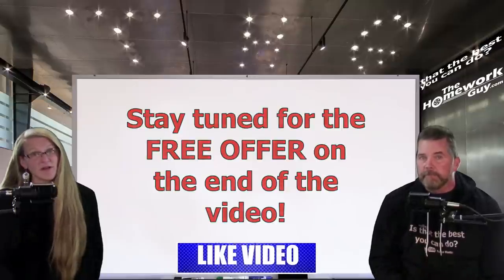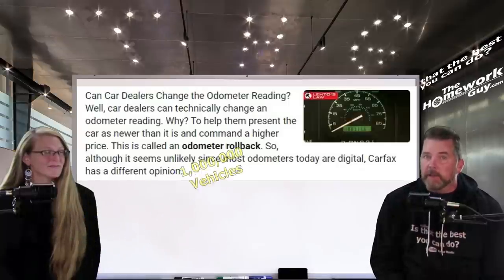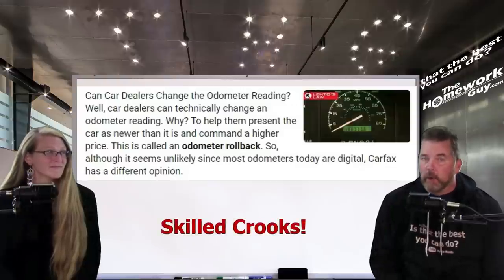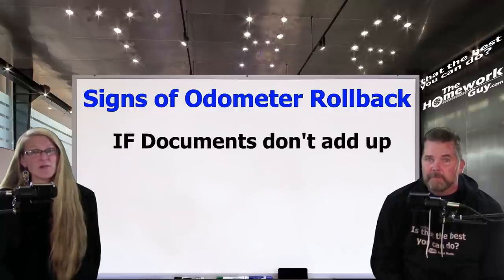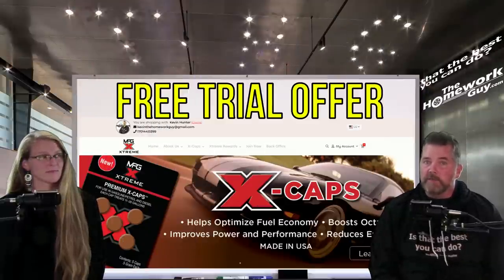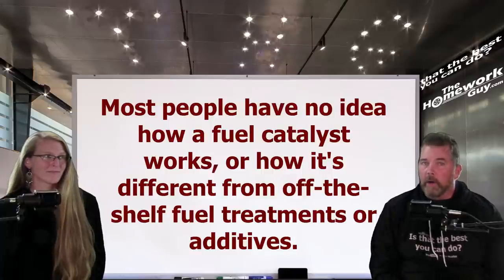WARNING! DEALER ODOMETER ROLLBACKS on the rise! + FREE TRIAL OFFER The Homework Guy, Kevin Hunter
SAVE GAS MONEY! GET MPG Xtreme Fuel Caps NOW! Best Value: 100 caps for $199 ISR Package.
We’re the team of Auto Experts, Finance Gurus, and Car Pricing Strategists that well over 45 Million Car Buyers have come to know and trust.
WE THANK YOU IN ADVANCE! WE APPRECIATE YOU SUPPORTING OUR MISSION!

GET AWESOME (THG) HOMEWORKGUY MERCHANDISE AND SHOW CAR DEALERSHIPS YOU ARE IN CONTROL OF YOUR NEXT CAR DEAL!

With Titles like 11 Fake Fees, to Don't Say I'm Paying Cash at Car dealerships, and Car Shortage Crisis, and Car Dealer Says Bring the Car Back!... The Homework Guy Team publishes videos to help Car Buyers. Then we added Cash Buyer Negotiations, and Held Hostage at a Car Dealership, No Haggle One Price Car Dealerships, How Much do Used Car Dealers Pay for Cars?, 10 Things You Should Not Say to Car dealerships, and the Costco Auto Program. We hit all the topics, and we represent Car Buyers, a goal that’s often in direct conflict with Car Dealer goals.

A CAR DEALER WANTS TO:
1. SELL every car for the Highest Possible Price.
2. CONVINCE Car Buyers to use Dealer affiliated Lenders / Banks.
3. LOAD every Car Deal full of Fees and Finance Products.
4. OFFER Lowball numbers on every Trade Vehicle.

THE HOMEWORK GUY TEAM (THG) HELPS CAR BUYERS TO:
1. BUY a Car from Dealers or Private Party Sellers at the Lowest Price.
2. PAY Cash or Finance with their own Bank or Credit Union.
3. DECLINE Dealer Fees and Finance Products.
4. TRADE / SELL their current vehicle for the Best Value.

For more than 40 years, dealerships have EARNED their lowly reputation by being the masters of predatory selling. Dealers stalk victims relentlessly, often ruthlessly treating the most vulnerable car buyers (like seniors, for example) with little or no conscience. Car Dealers and their Finance Officers have no problem creating financial devastation for their customers with over bloated car loans, and quite often do. While the business has had record setting profits, Dealers never stop telling Car Buyers “We’re losing money!” Car Dealers did it to themselves. We point out the traps and the flaws of the process, and help car buyers get by all the nonsense without being ripped off. We promote fairness, honesty, and transparency, and we’d love to see a few dealers join our mission!

The Homework Guy Team provides car buying consumers with information, automotive news and updates, industry outlook, buying and selling advice, and other help to level the tables. The public face of THG is Kevin Hunter and the master negotiator, Amazing Elizabeth. Tons of time and research goes into every show, with several projects always on the table, all with the goal of getting it exactly right. From Automotive News Updates to vehicle shopping advice and assistance, The Homework Guy Team is the best there is.

THG CATEGORIES: cars, truck, van, suv, auto, new cars, used cars, autos, mechanics, automobile, vehicle, dealer, automotive news, auto shop, service plans, extended warranty.
LEADING CAR BRANDS (MANUFACTURERS) WE COVER IN THE US: Ford, Toyota, Chevrolet, Honda, Nissan, Jeep, Ram, Dodge, Hyundai, Subaru, Kia, GMC, Mercedes-Benz, Volkswagen, Tesla, BMW.

How can The Homework Guy Videos help Car Buyers?
1. What you need to know before buying a car.
2. Information you need when buying a car at a dealership.
3. Benefits of Buying a Car from a Dealership or Private Party.
4. Questions to ask at a Dealership
5. Car buying tips and tricks from the experts
6. How to Buy and Pay for a Car with Cash
7. Using Carmax, Edmunds, TrueCar, Autolist, or Kelley Blue Book for Car Pricing Info.
8. Buying a Car out of state.
9. Taking Control of the entire Car Buying Process.
10. What to do if Scammed.
11. Illegal things Car Dealers can do.
12. Understanding Dealer Financing Tricks
13. How to Avoid Dealer Scams.
14. Reactions to Sales Training conducted by Car Trainers.

Meanwhile, if you prefer to fix your current car (and we recommend that you do!), check out channels like Chris Fix or Scotty Kilmer! If you wonder where we get such brilliant financial ideas, watch the Dave Ramsey Show!